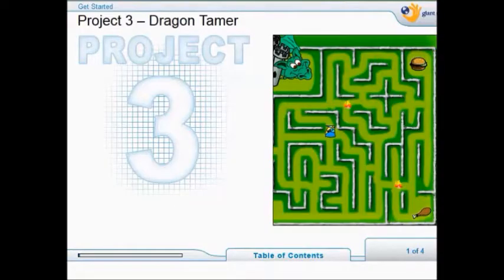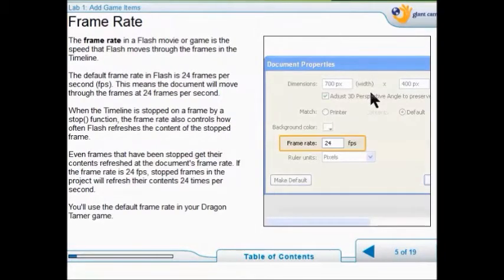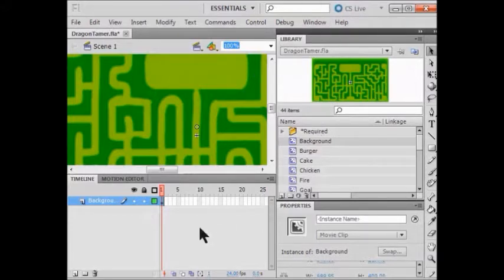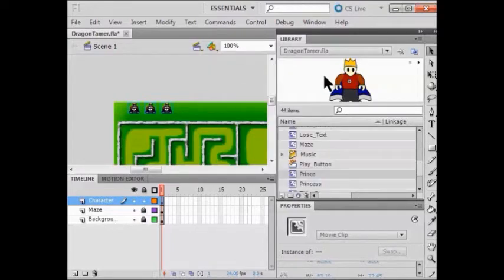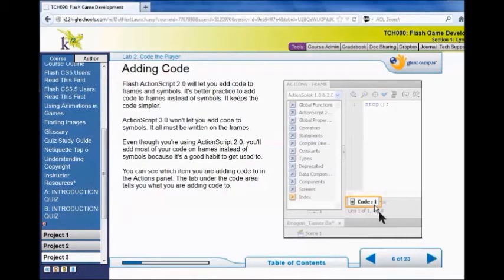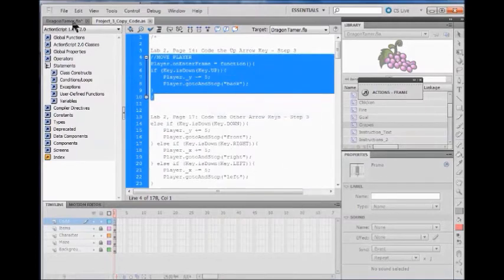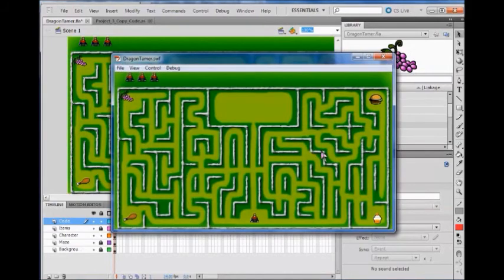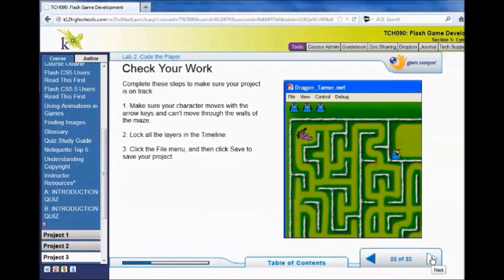TCH090 Flash Game Development project 3 labs 1-2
Agora Charter School, TCH090 project 3 "Dragon Tamer", labs 1 and 2.  In lab 1, students set up